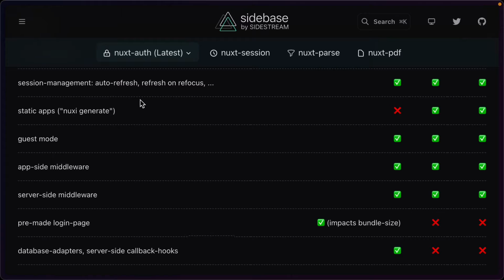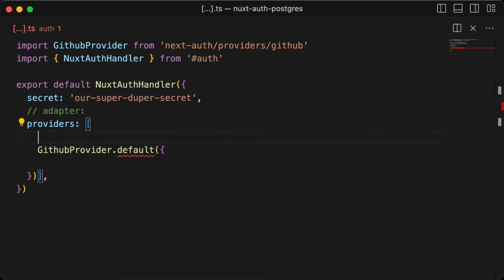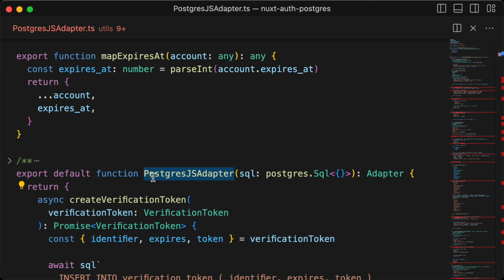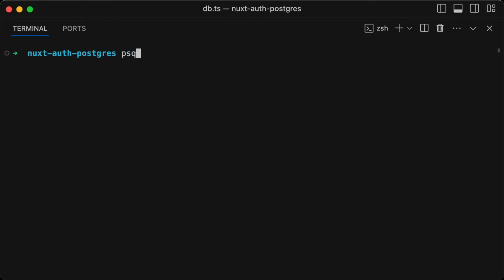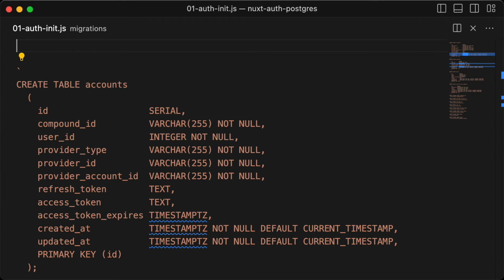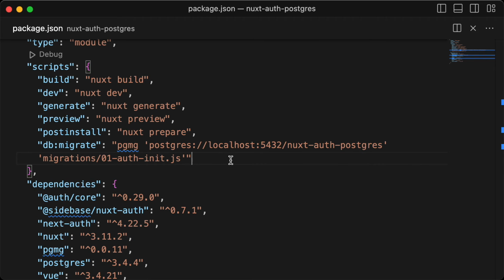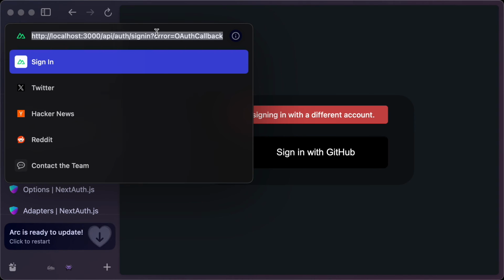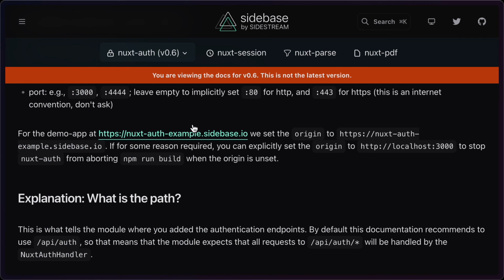Nuxt Auth - Postgres.js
Integrating a custom next-auth adapter to utilize postgres.js in a Nuxt 3 application that has authentication using Nuxt Auth.

0:00 Intro
00:47 Installation + Setup
02:23 Nuxt Auth Endpoint
05:38 Environment Variables
09:00 Postgres.js Auth Adapter
12:03 Postgres,js initialization
14:11 PostgreSQL Database
14:25 Client-side Auth
16:40 Database Migration
25:13 Dependency Issue
29:25 Success!